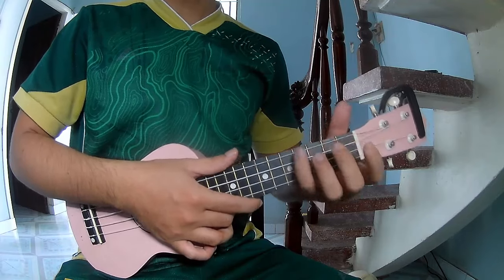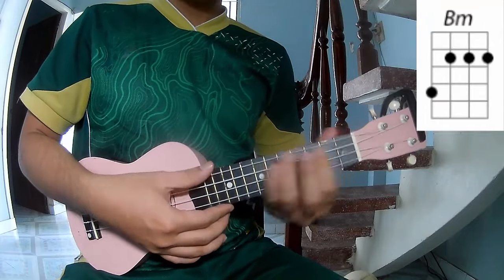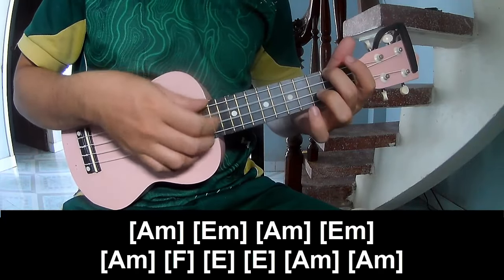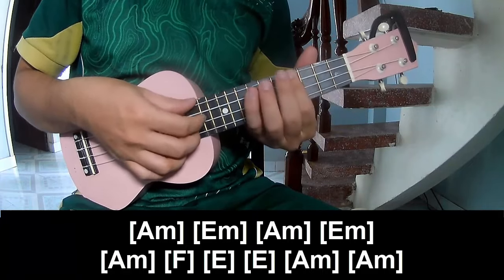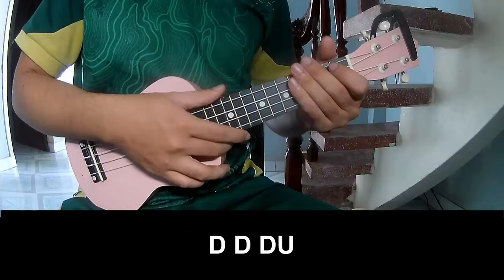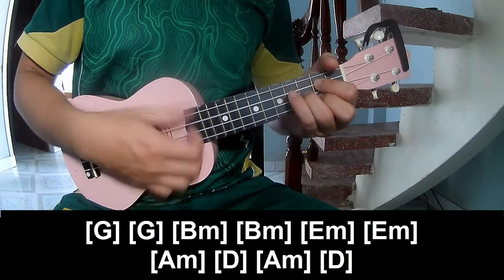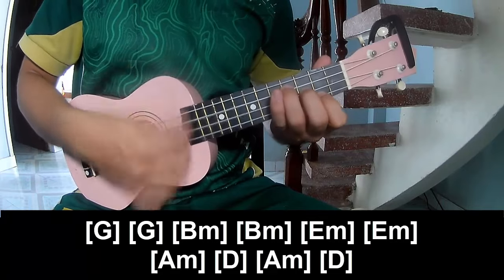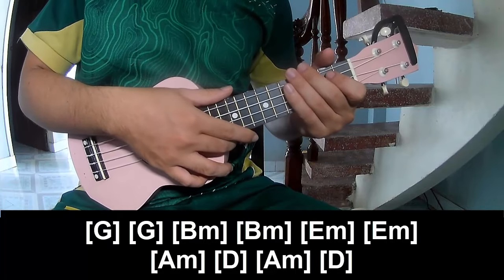How To Play Ukulele Now And Then By The Beatles Version 1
Today, I will share with you How To Play Ukulele Now And Then By The Beatles Version 1